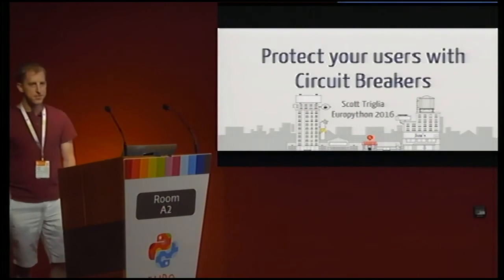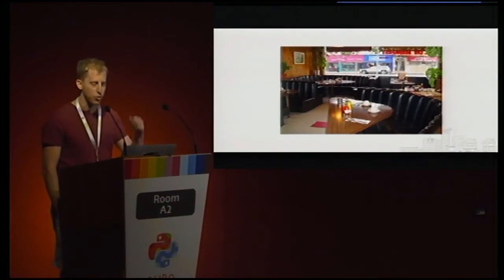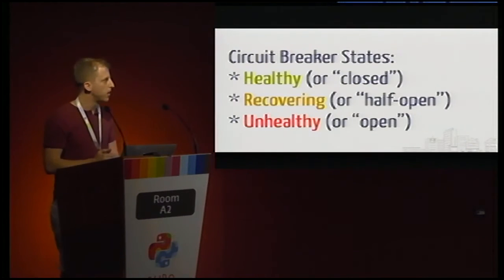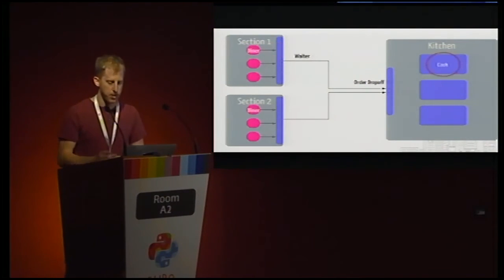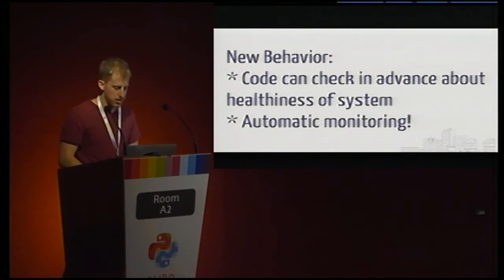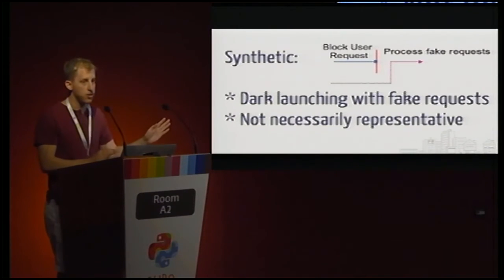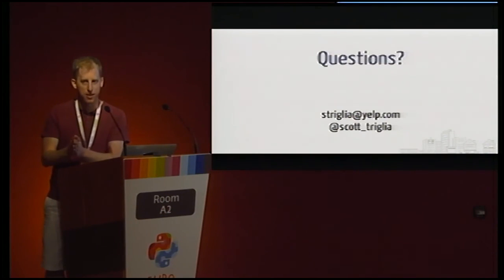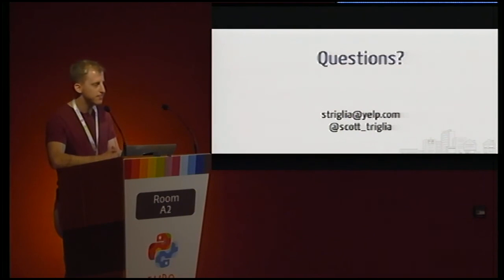Scott Triglia - Protect your users with Circuit Breakers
Failures are the bane of scaling a modern web service and can cause
serious pain for end users! Lucky for us, there are techniques that
can help protect your product and handle failures in subsystems
gracefully. This talk will dive into one of these in depth, the
Circuit Breaker pattern, and explore the options it gives us for
keeping all our users safe. We will be focusing on several real-world
problems and options for how to implement your circuit breaker setup
in nice, readable python code.

The inevitability of failures is the bane of scaling any modern web
service and can cause serious pain for end users! Lucky for us, there
are techniques that can help protect your product handle failures in
subsystems gracefully. This talk will dive into one of these in depth,
the Circuit Breaker pattern, and explore the options it gives us for
keeping our users safe.

We will be focusing on several real-world problems and how they can be
addressed by circuit breakers. You should expect to leave the talk
with details on simple circuit breakers as well as understanding how
they can be adapted for more complex situations. We’ll also discuss
some options for how to implement your circuit breaker in readable
python.

**Contrived FAQ time!**

**I don’t know what Circuit Breakers are, should I come?**
Definitely! We’re going to start from scratch and work our way up.
Only requirement is basic familiarity with backend services receiving
and making HTTP requests.

**I totally know what Circuit Breakers are, should I come?**
Definitely! After the intro, the main meat of the talk will be working
through a series of more advanced situations and talking about how we
can alter the basic circuit breaker setup to address them.

**I want real-world advice, not made up hypotheticals!**
Well that’s not really a question, but you’ll be happy to know that
the examples we’ll discuss come straight from my experience at Yelp.
They should be very realistic and broadly applicable.